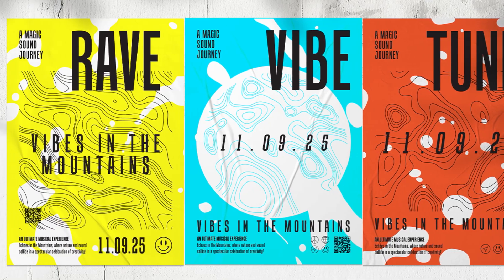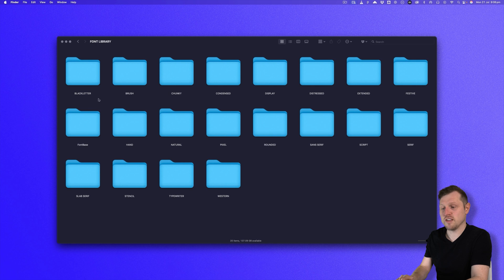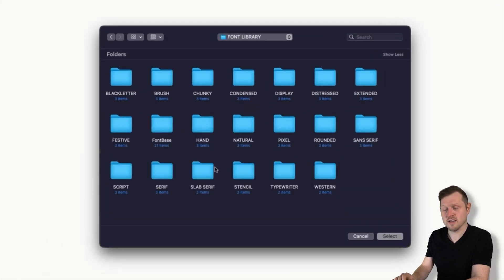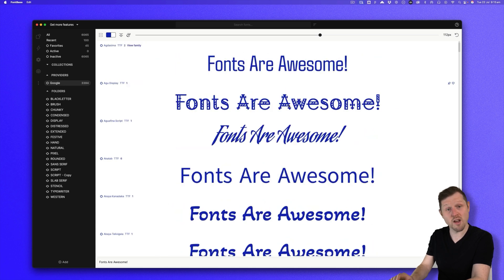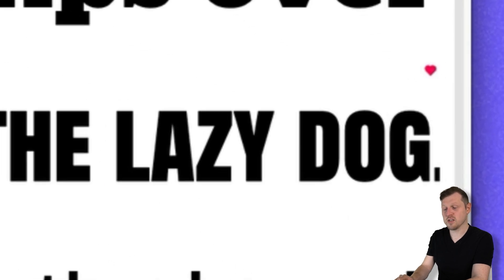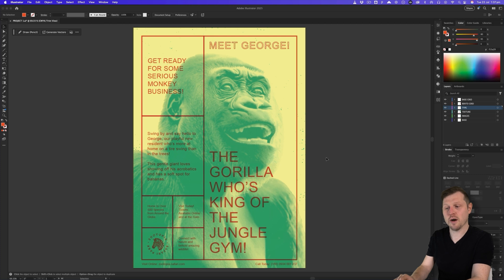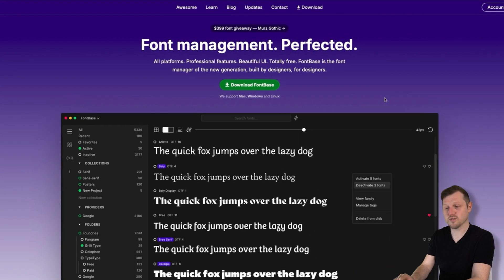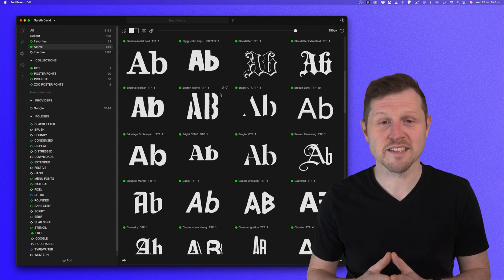The BEST Way to Organise Your Fonts! - Featuring FontBase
Are your fonts a mess?

In this video, I’ll show you the best way to organise your font library and use FontBase, one of the best free font management tools out there.

Learn a streamlined way to organise your fonts, how to set up watched folders, avoid duplicates, activate fonts cleanly, and streamline your workflow for good.

Whether you’re working in Adobe InDesign, Illustrator, or Photoshop, managing your fonts the right way can save you time and headaches.

Plus, I’ll walk you through key FontBase features, tips for better organisation, and how I manage thousands of fonts in my own professional workflow.

Let’s jump in and see how this works!

TOPICS COVERED:

00:00:00 Introduction
00:01:02 Why Font Management Matters
00:01:49 FontBase Intro
00:02:22 How I Organise My Fonts
00:03:42 Organise & Use FontBase to Preview
00:03:43 Adding Fonts (Watched Folder)
00:06:13 Previewing Fonts
00:07:16 Google Fonts (integrated)
00:07:39 Activate a Font
00:08:10 Autoactivate Folders
00:09:08 Font Pinning
00:09:24 Font Playground
00:09:52 Favourites
00:10:14 Create a Collection Folder
00:11:23 Cloud Sync (with Cloud Folders)
00:12:23 Package Fonts
00:11:24 Showing It In Action
00:15:02 Subscription
00:15:40 Super-search (paid)
00:16:22 Font Auto-activation (paid)
00:16:48 Crowd Tags (paid)
00:17:08 Font Glyphs (paid)
00:16:26 Outro